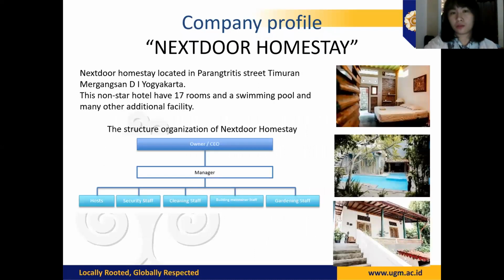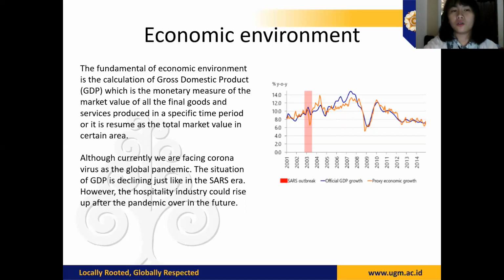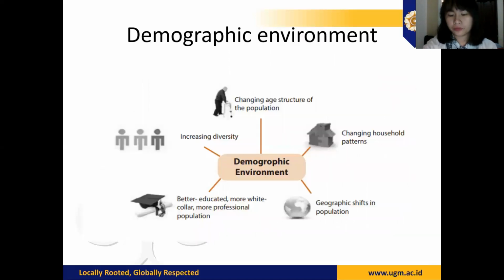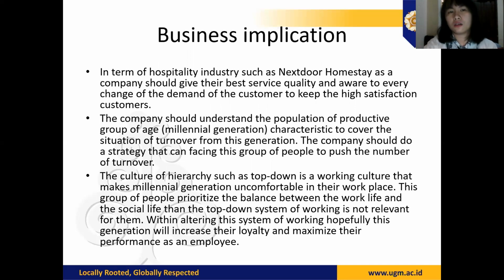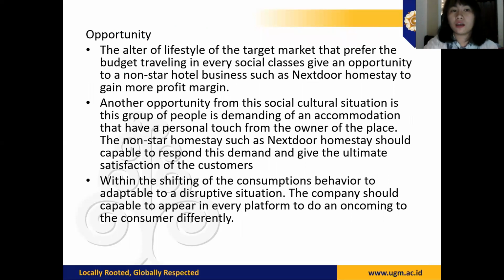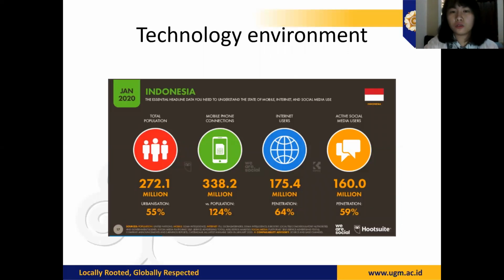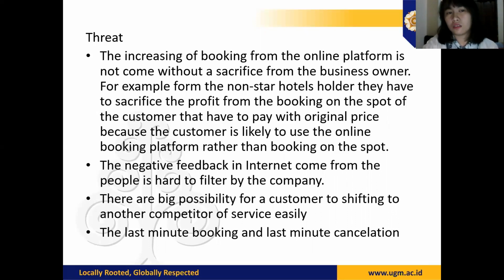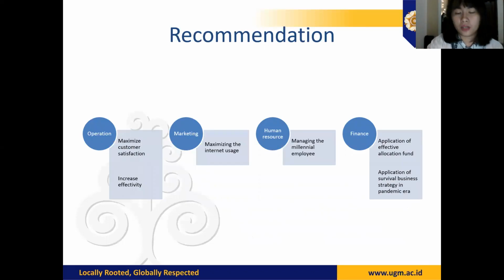ANALYSIS EXTERNAL FACTORS THAT AFFECTING PERFORMANCE OF NEXTDOOR HOMESTAY IN YOGYAKARTA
Assignment of General Business Environment
title:
ANALYSIS EXTERNAL FACTORS THAT AFFECTING PERFORMANCE OF NEXTDOOR HOMESTAY YOGYAKARTA
created by: Mardiyah
NIM :447619